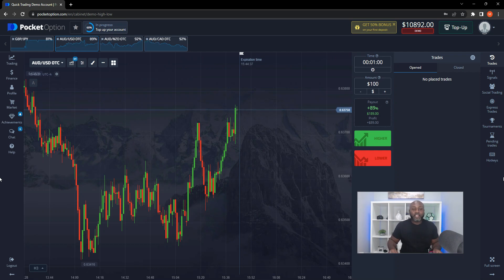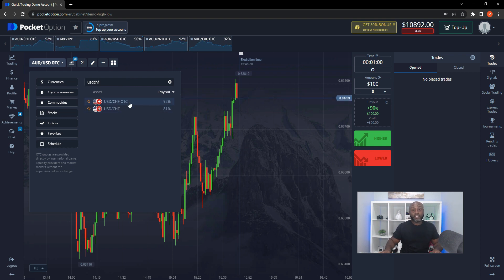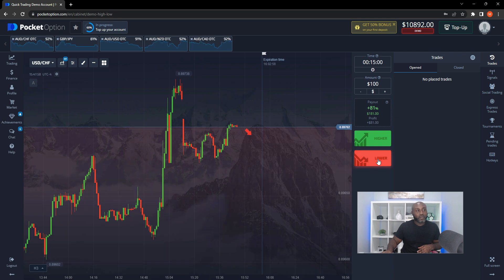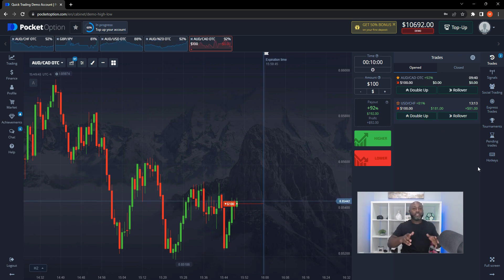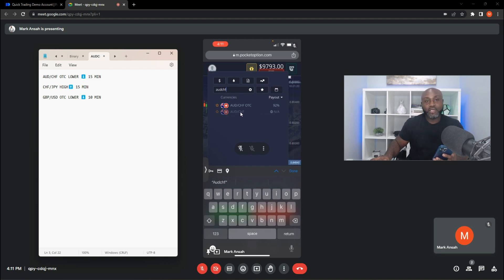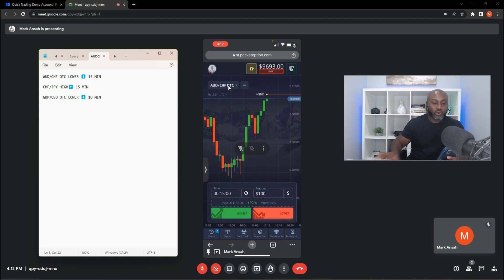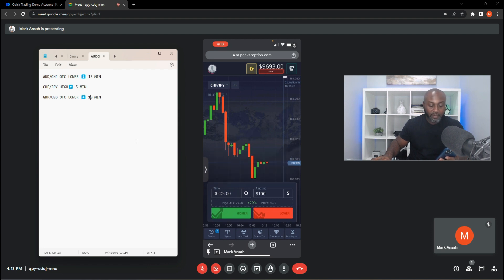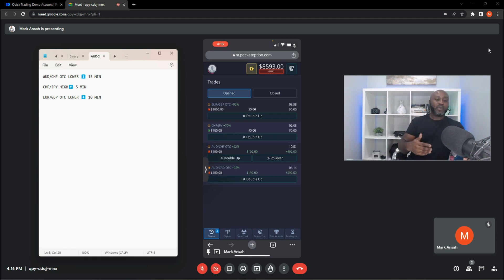Pocket Option Tutorial How to input a trading signal on desktop and mobile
Pocket Option Binary Trading For Beginners. Pocket Option is a Trading broker for Binary Options. This video will give you show you how to input a trading signals as a complete newbie.

Twitter is not only for Donald Trump Follow me there as well